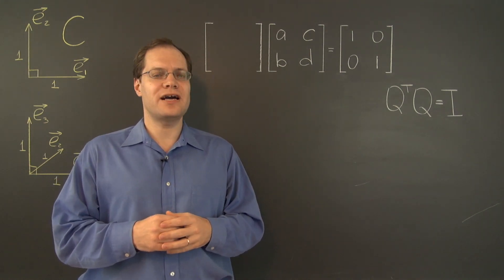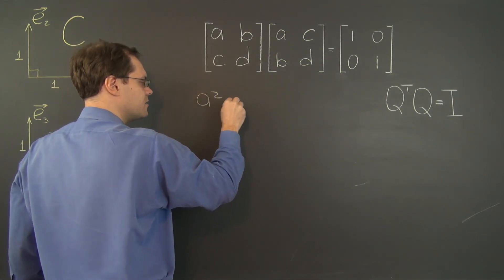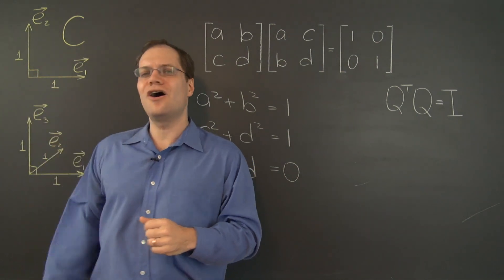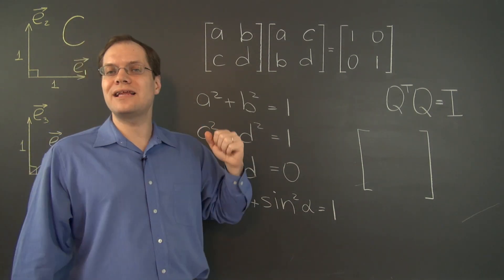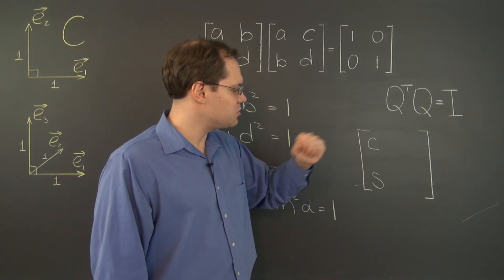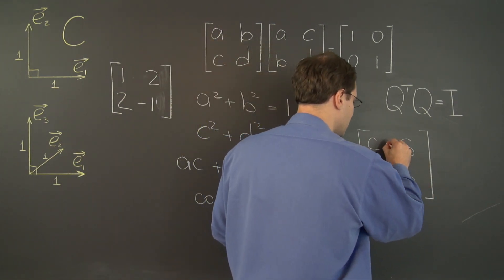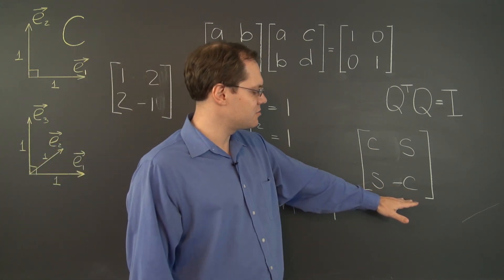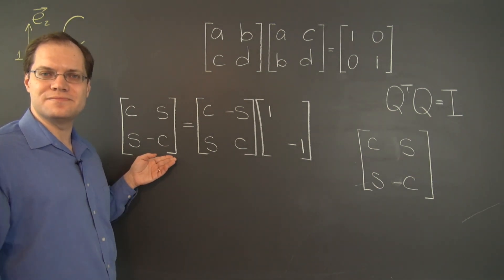Linear Algebra 21e: What All 2x2 Orthogonal Matrices Look Like